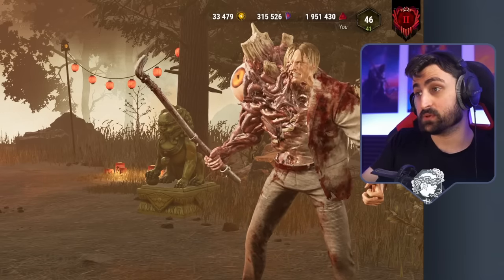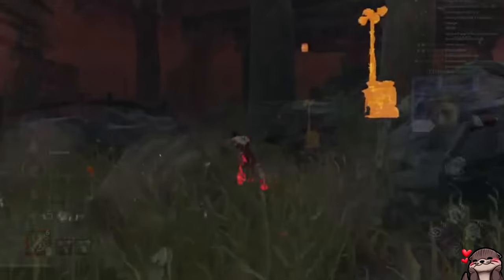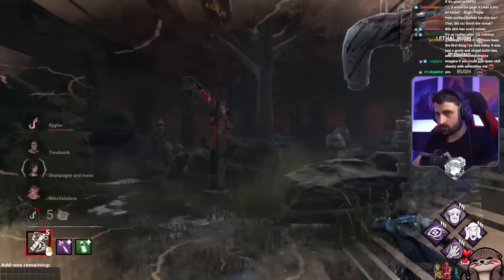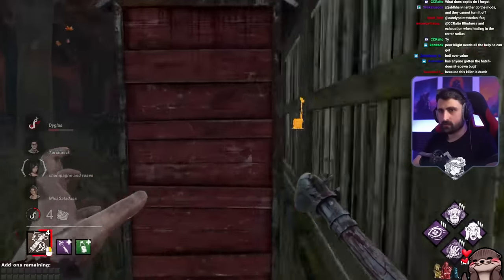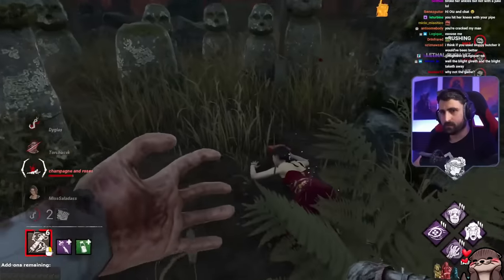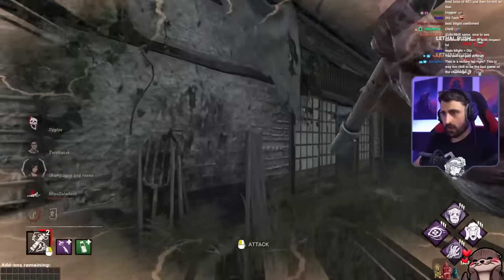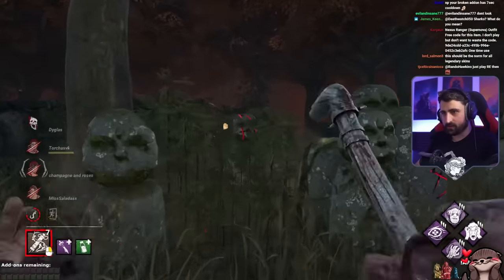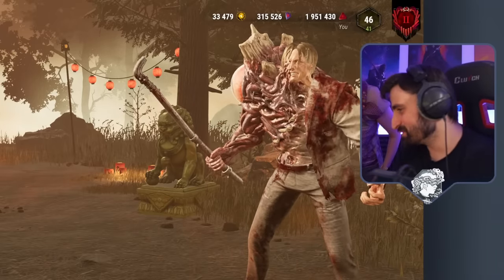Septic Touch is great on Blight! | Dead by Daylight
Septic Touch is normally a very weak, niche perk. But using it along Nurse's Calling on Blight (with any other perks you want!) gives a very decent amount of value, mostly by making you 100% safe from Dead Hard if you pay close attention. If you're looking for a chill alternative to heavy slowdown builds, you might enjoy running it. See for yourself!